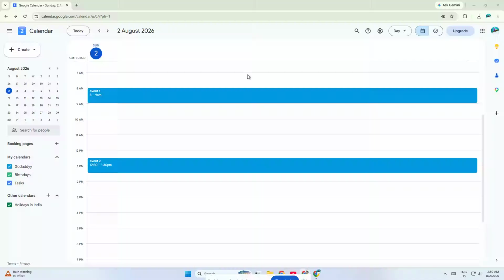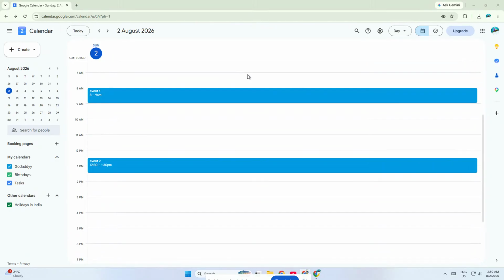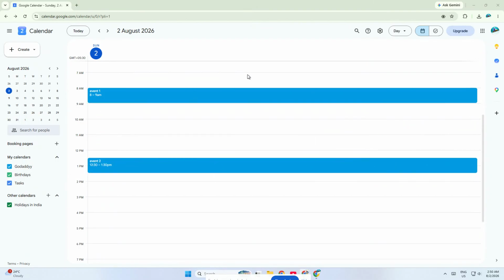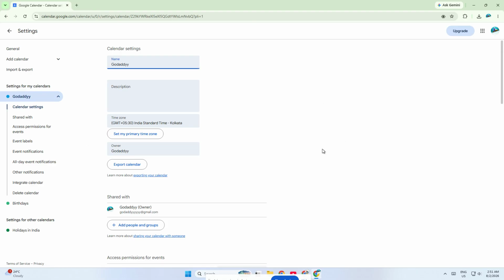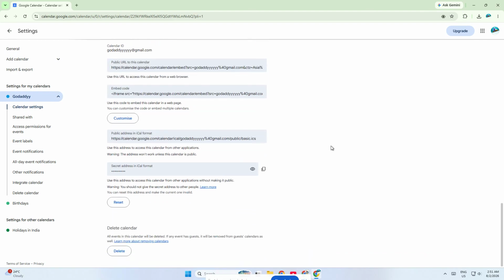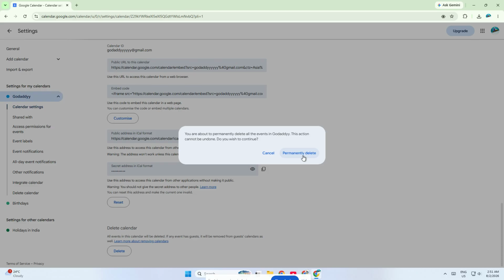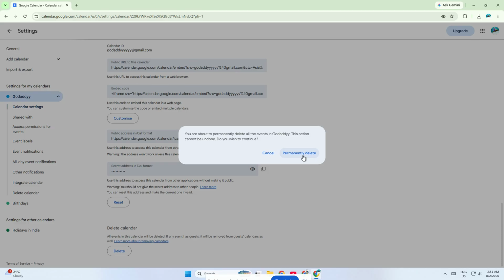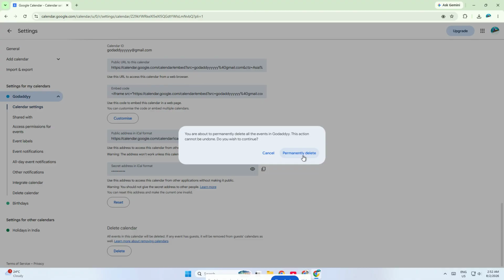How To Delete All Events On Google Calendar (Easy Step-By-Step Guide)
Learn how to delete all events on Google Calendar quickly on a computer browser. This step-by-step tutorial shows you how to find your calendar, open settings, and remove the calendar contents safely.

🕚Timestamps:
0:00 Intro
0:18 Open Google Calendar On A Computer
0:33 Find Your Calendar Under My Calendars
0:50 Open The Three Dots Options Menu
1:05 Go To Settings And Sharing
1:22 Scroll To Remove Calendar
1:40 Click Delete To Clear Events
2:08 Final Tips And Outro

✍️What You'll Learn In This Video:
• How To Delete All Events On Google Calendar
• How To Find Calendar Settings And Sharing
• How To Use The Three Dots Options Menu
• How To Remove A Calendar And Clear Its Contents
• How To Delete Calendar Events Faster On Desktop
• How To Avoid Deleting The Wrong Google Calendar

💡Pro Tips:
• Always double-check the calendar name before clicking delete.
• Use a computer browser for the easiest access to calendar settings.
• If you only want to hide events, consider removing access instead of deleting the calendar.
• Back up any important events before removing a calendar.